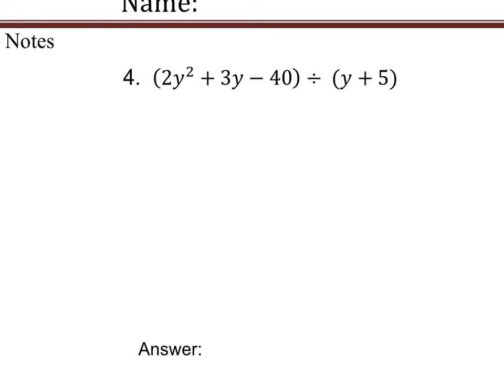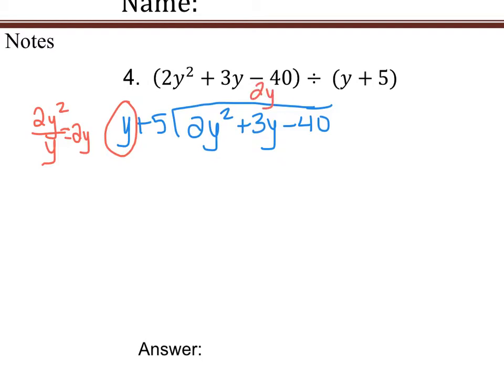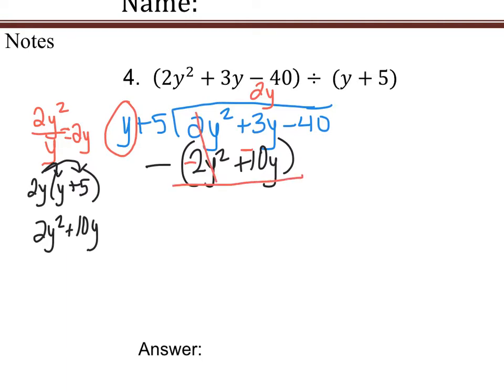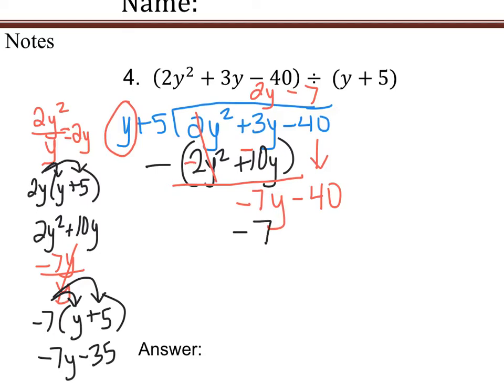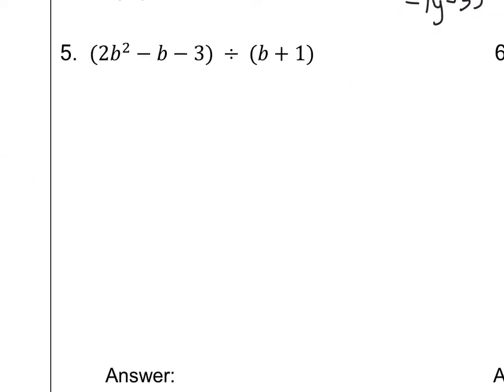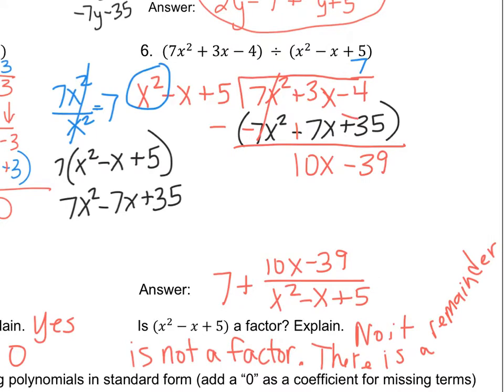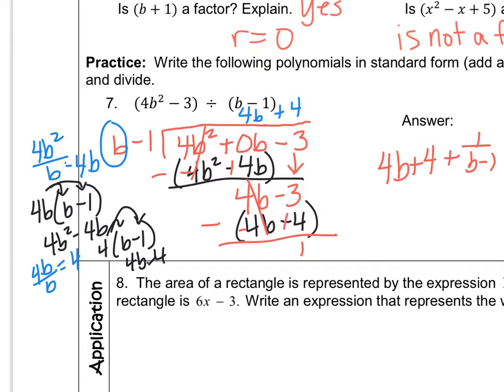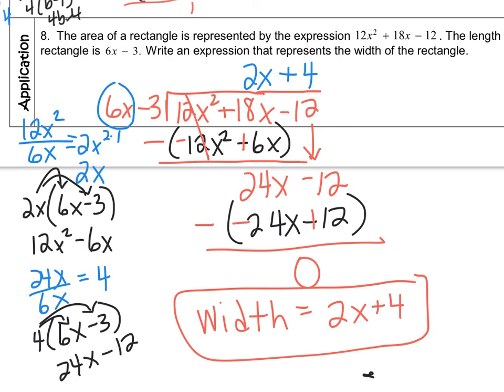Algebra I - Chapter 7.4 - Part 2